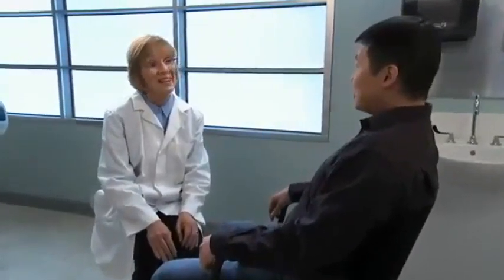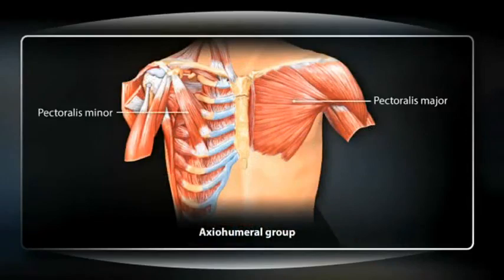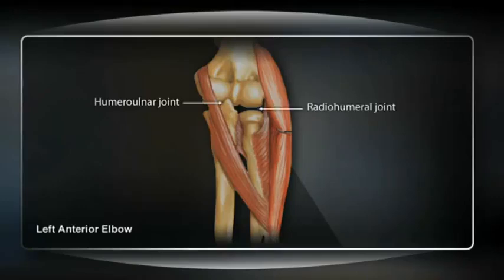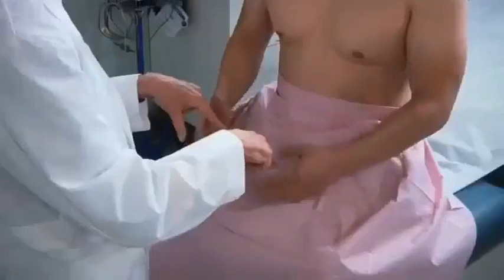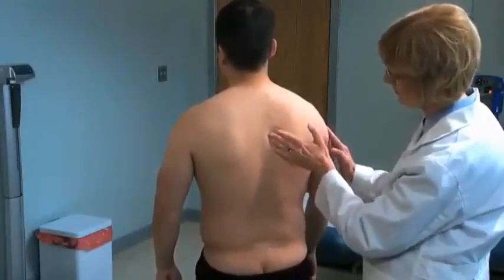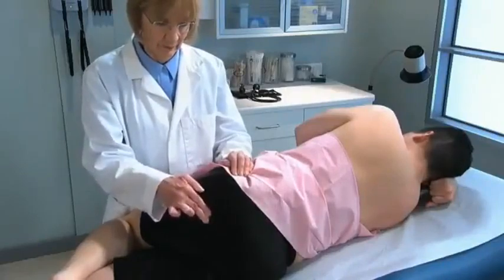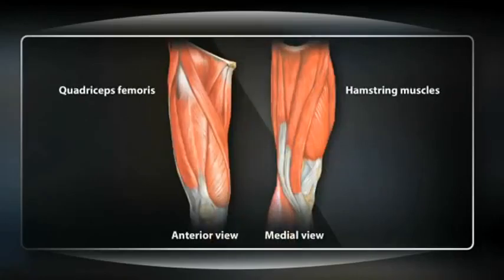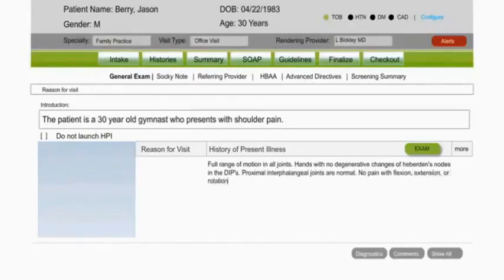Macleod_s_Physical_Examination_Of muscoloskeletal system